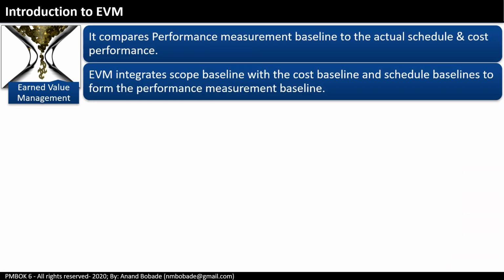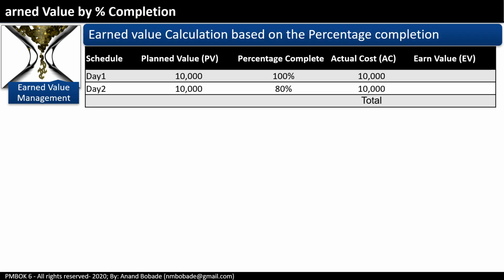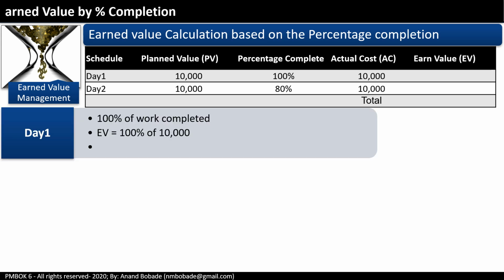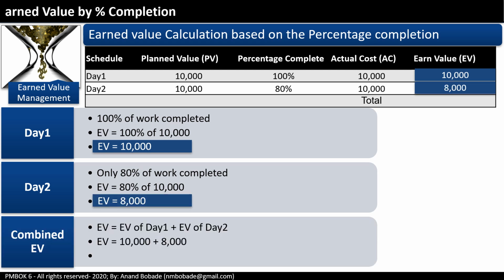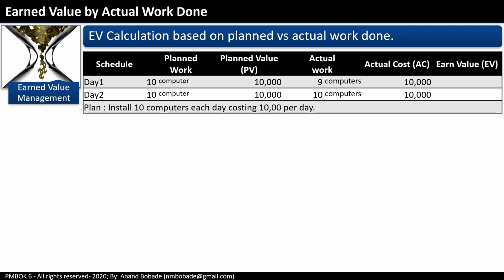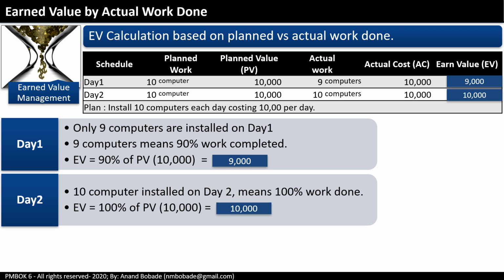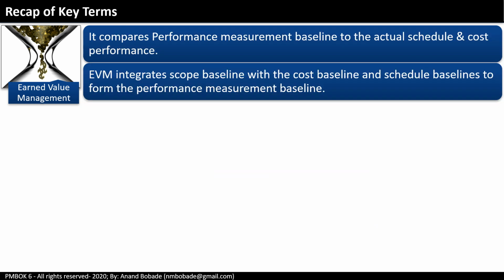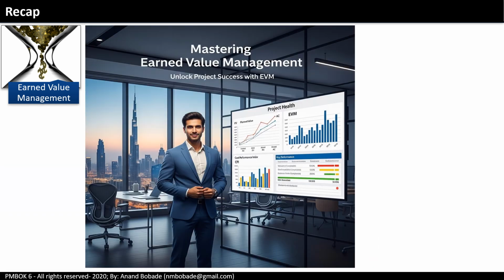Cost Management | EVM - Part A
This channel helps you to understand PMP concepts and helps you prepare for PMP certification.